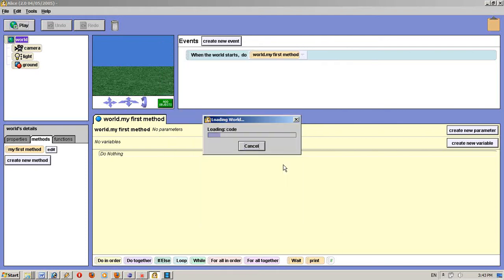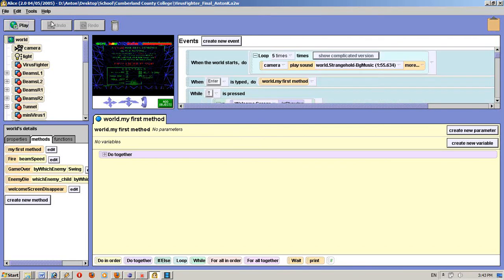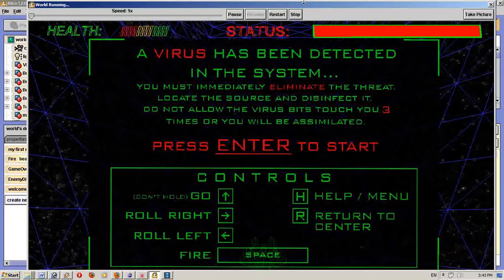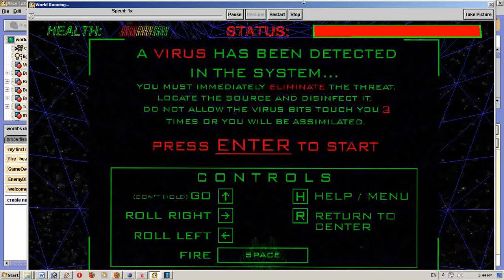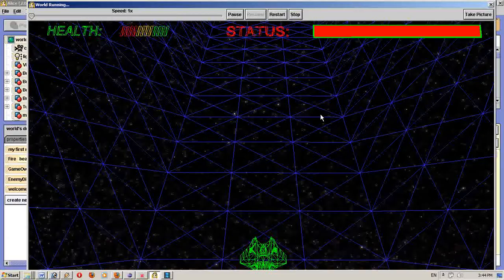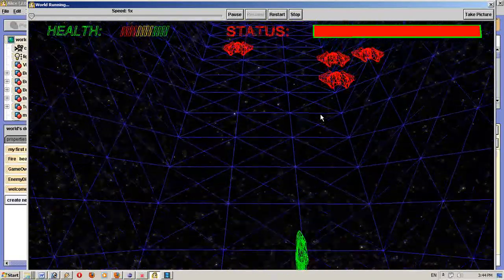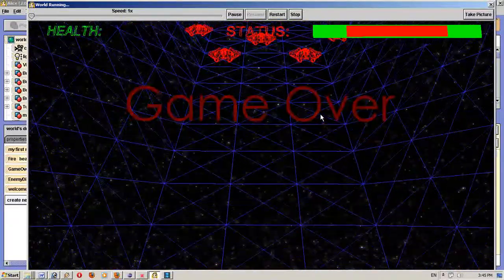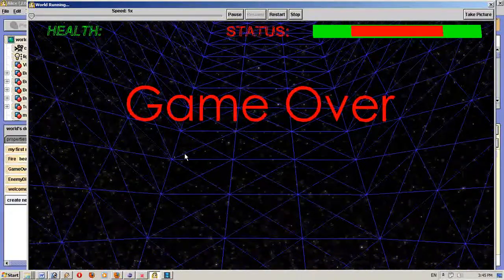Alice 3D - Learning to create basic video games in Alice 3D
In this video I show off something I created back in community college, where I took a class on computer programming which taught me to write software using the program called Alice.

Excuse the terrible background noise. The noise is present because the microphone's magnetic field is polluted by the incredibly powerful magnetic field protecting my room.from stray charged particles.

Download is available on the official Alice 3D discussion forum, in this thread

Since then, I've found a better solution: Unity4.